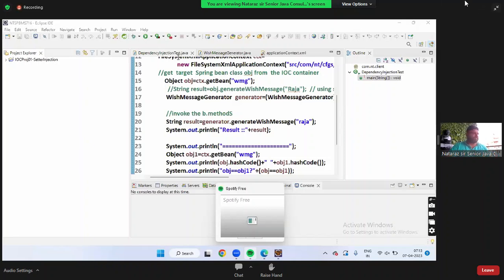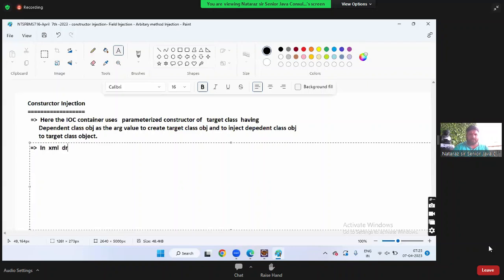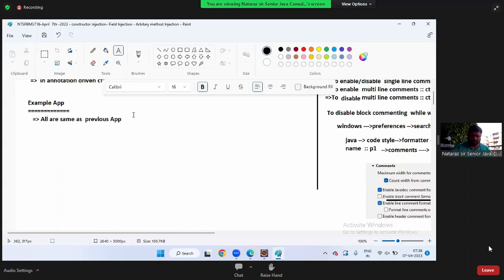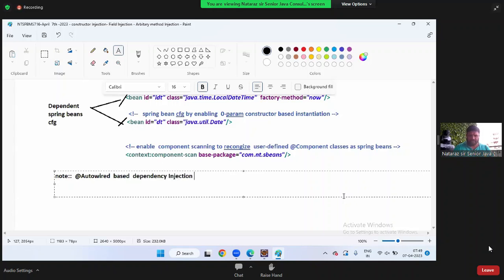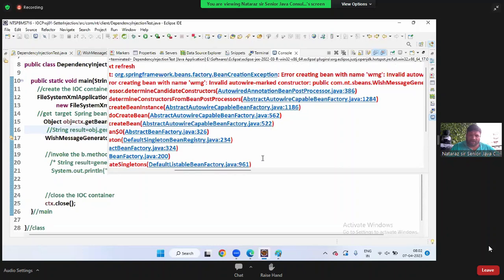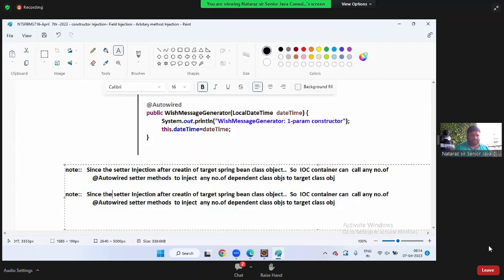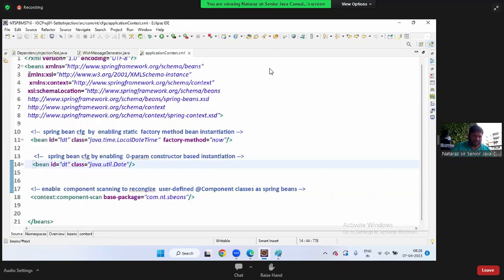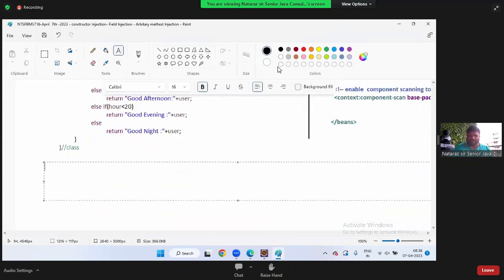Day 16 - Spring Basic, Spring Boot & MS